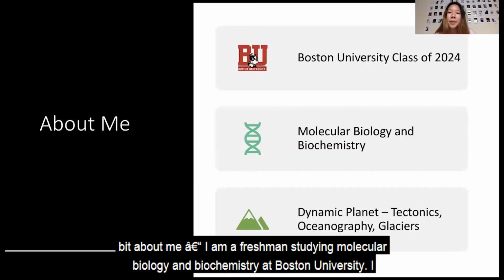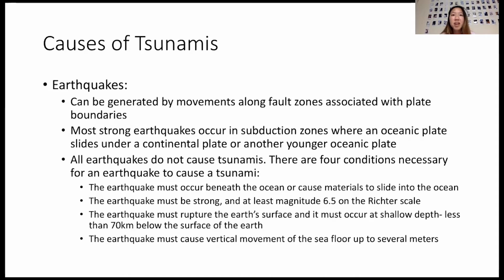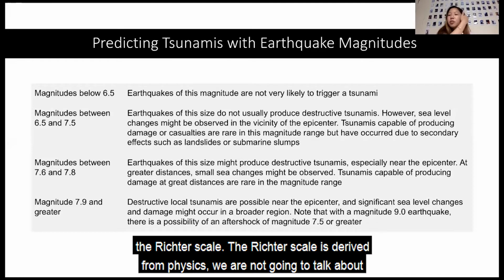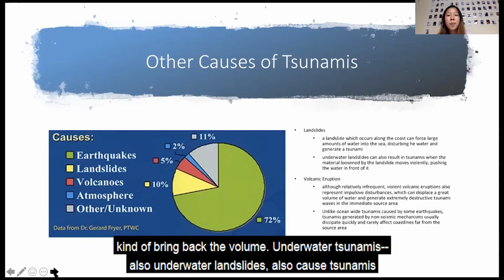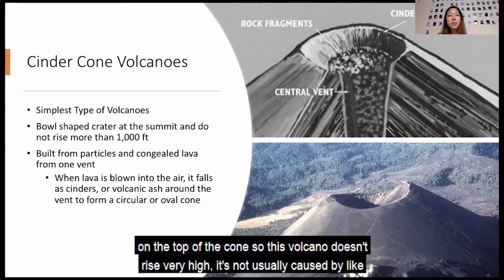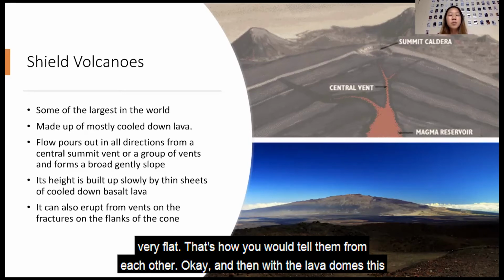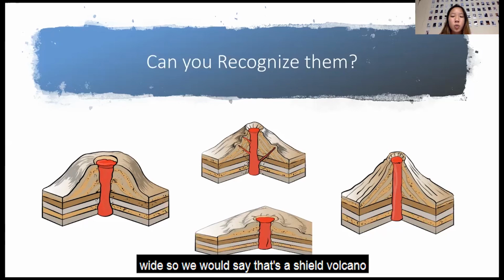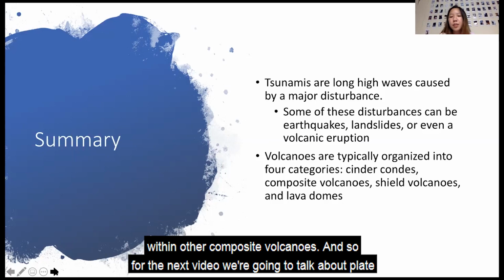Introduction to Solid Earth - Intro - HUSO 20-21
In this introductory video, you will begin to learn about the Solid Earth event in HUSO Online. This video provides a brief discussion of what will be covered in the curriculum and starts with an overview of tsunamis and volcanos. The video also provides links to additional resources.

~taught by ShiMin Chen
Freshman – Boston University
Intended Major: Molecular Biology and Biochemistry